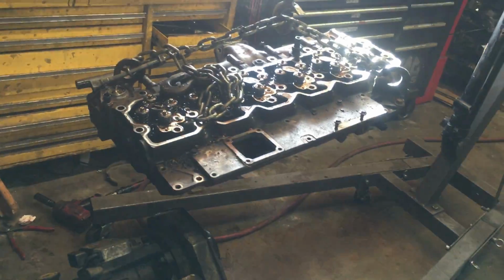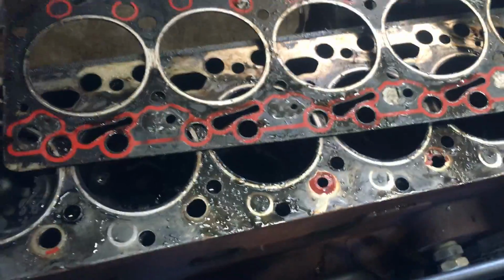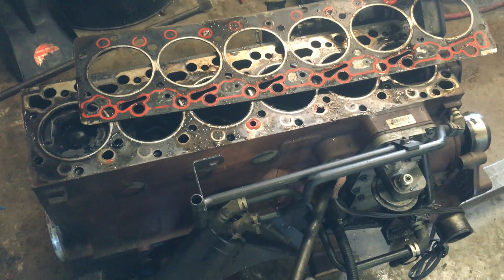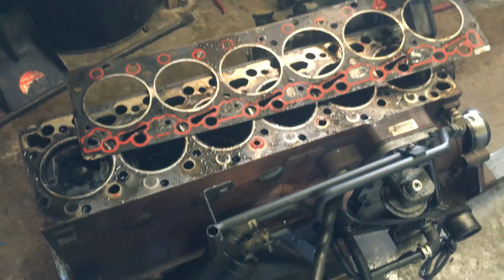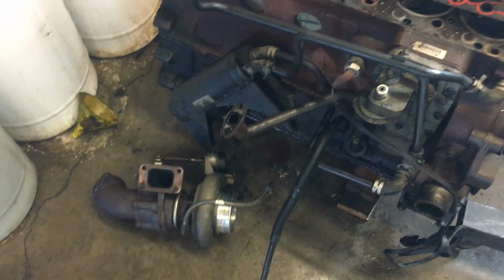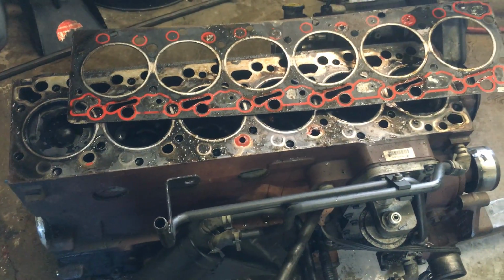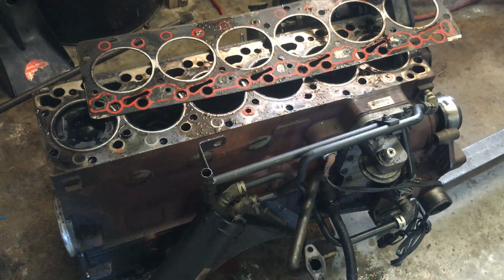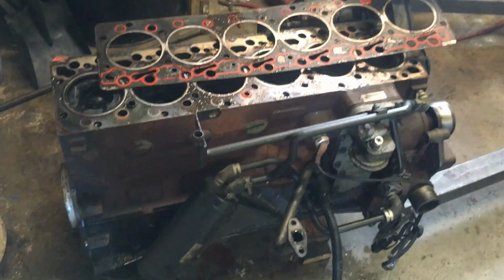Inside the engine of "ila" time to replace or rebuild, or repair nydiesels.com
taking a brief look investigating inside the engine of ila which is what we do with every truck!